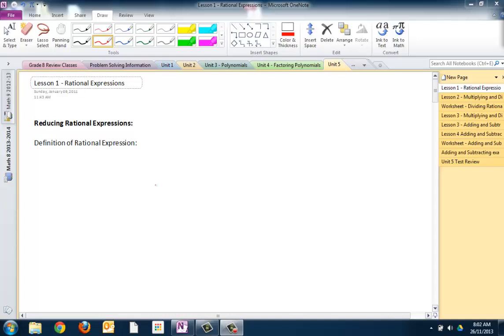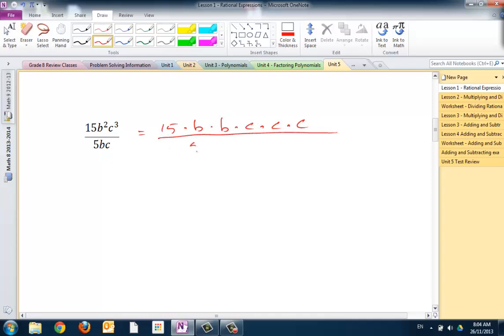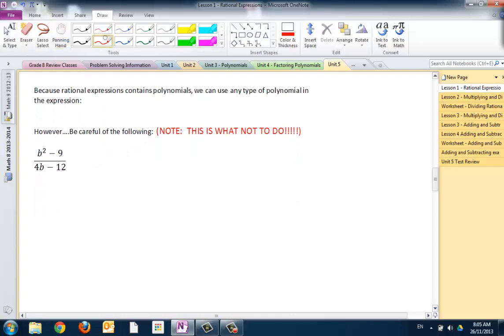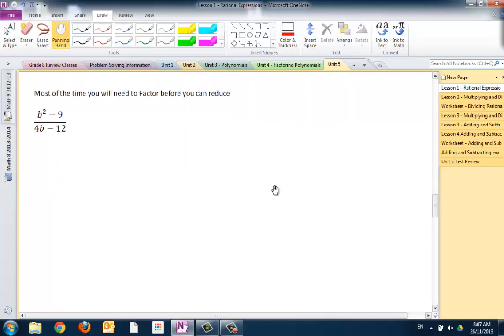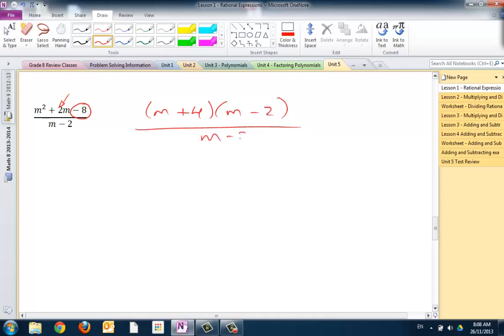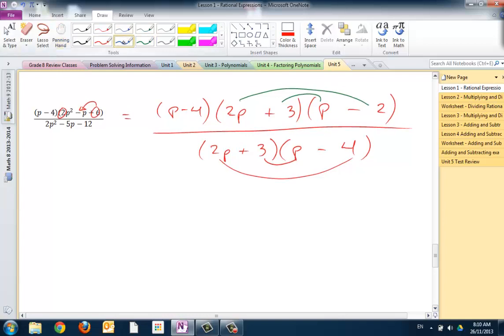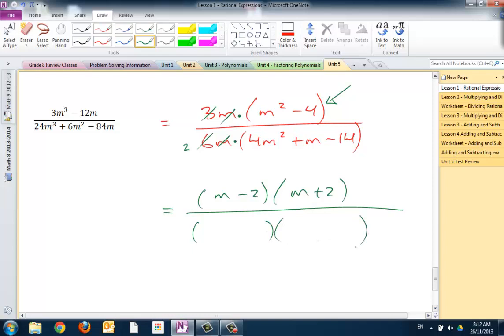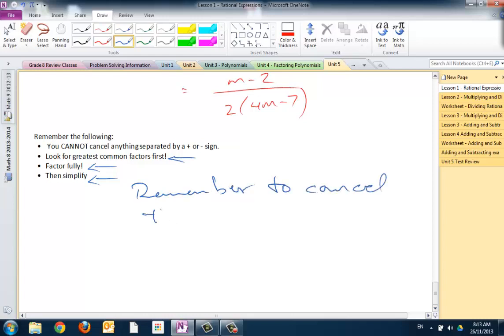Lesson 1 Reducing Rational Expressions